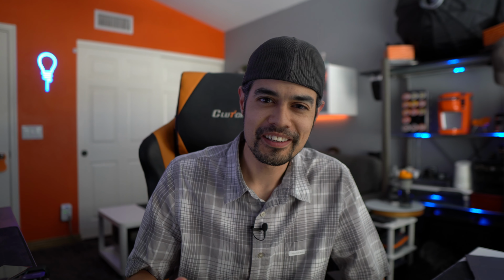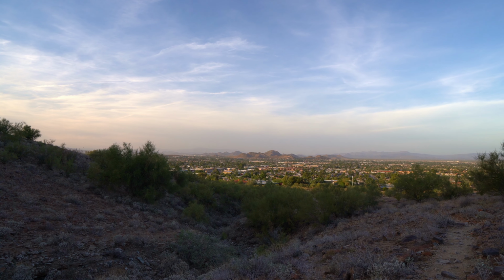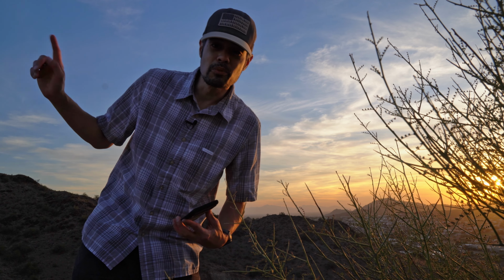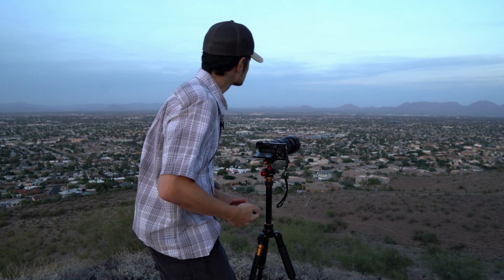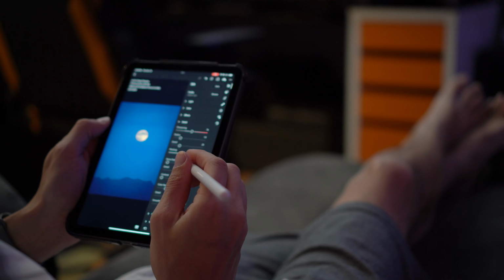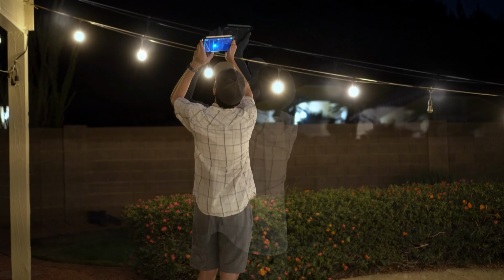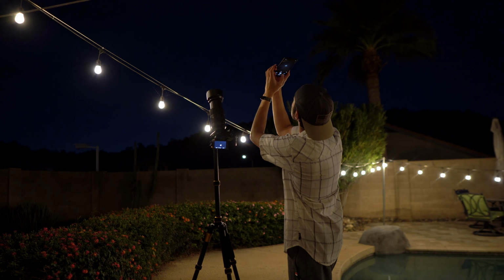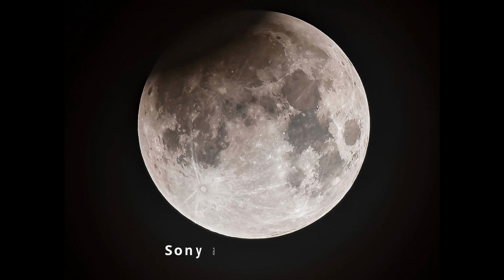Can the Pixel 6 Pro Do Moon Photography?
In this video I take the Pixel 6 Pro with me to see if it can shoot decent Full Moon Photography with it's new zoom lens and compare it to how I normally shoot the moon with my Sony mirrorless gear!
Also, there was a lunar eclipse that night!

Sony a6500 Mirrorless Camera
Sony 70-350G Lens

Be sure to Like the video if you enjoyed it or found it helpful, motivation, inspirational, relatable...etc. And if you really want to say thanks, consider buying me a coffee! Mmm, coffee. ❤️

Primary Camera Gear:

Main Camera Body - Sony a6600
Travel/Backup Camera - Sony RX100 VII
Action Camera - GoPro Hero 7 Black
360 Camera - Insta360 One X2
Drone Camera - DJI Spark
Gimbal/Stabilizer - Zhiyun Crane-M2

My Full Camera Gear List for Film Making, Travel, & More!